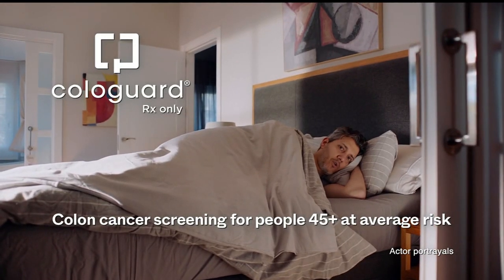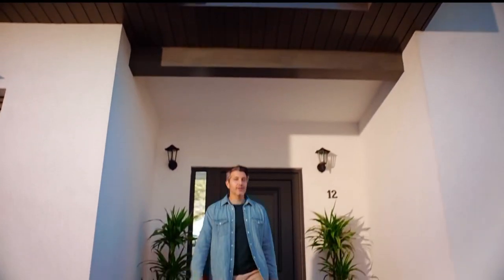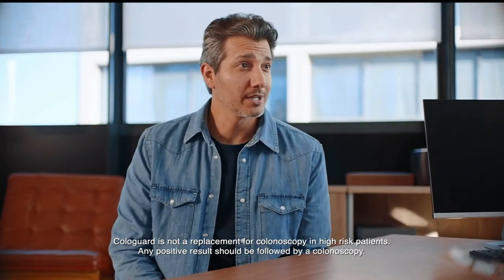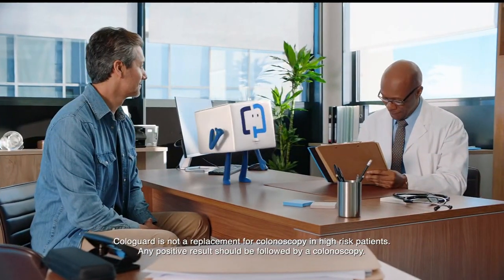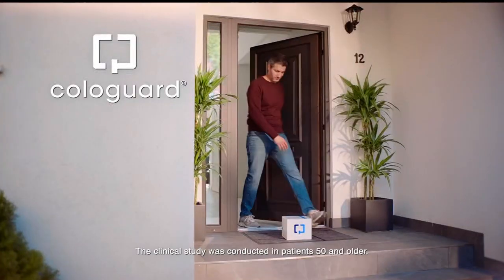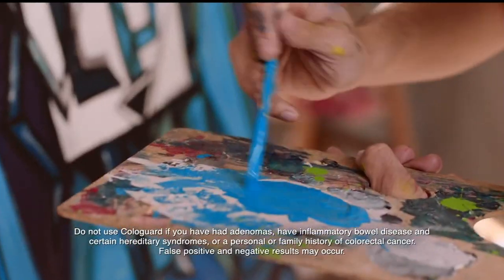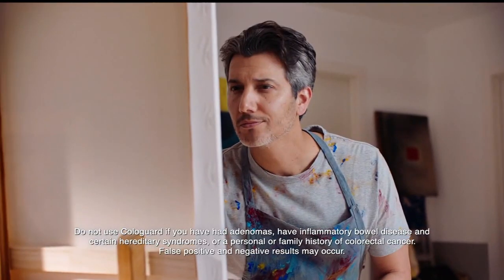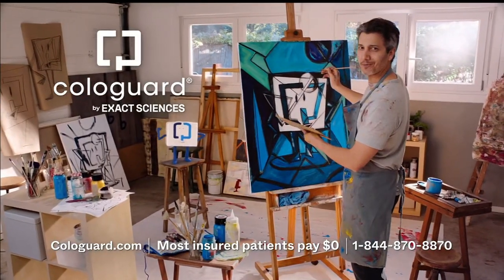Cologuard TV Commercial - Revolutionizing Colon Cancer Screening Cologuard.com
Discover a new way to screen for colon cancer with Cologuard. This TV commercial from Cologuard.com introduces you to a non-invasive, at-home screening option that’s changing the game in colon cancer detection.